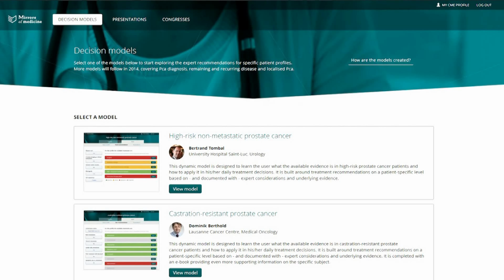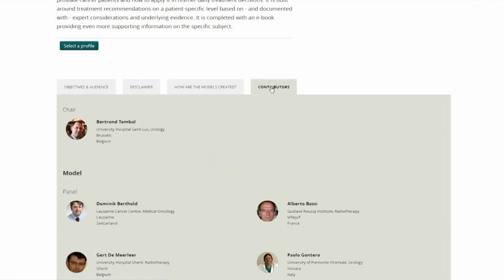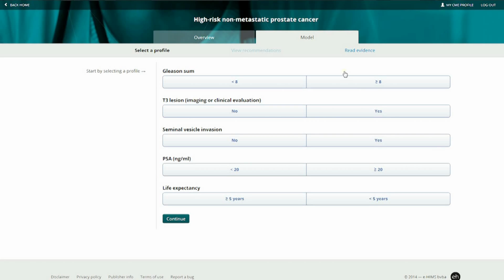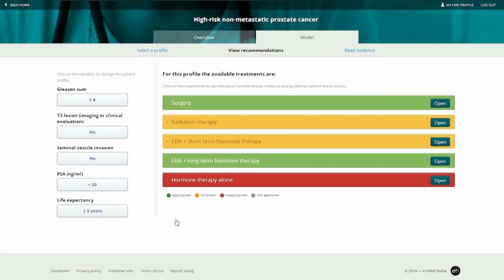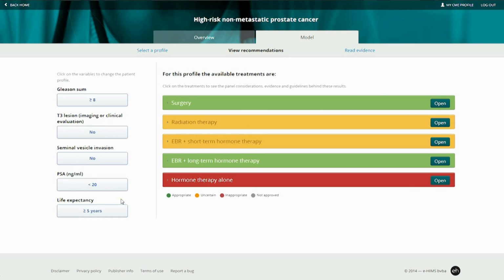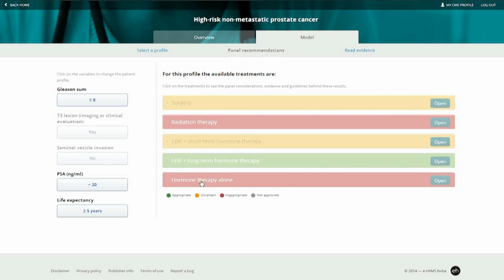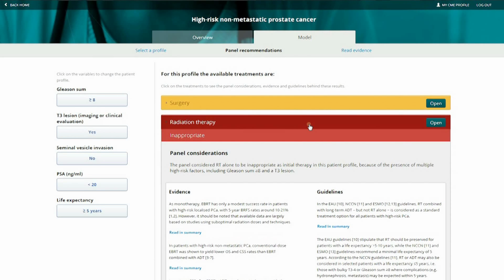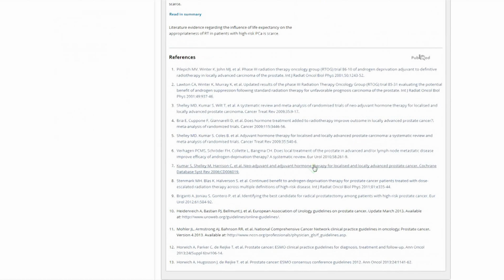Mirrors of medicine: How to get the most out of the clinical decision models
Clinical decision models are electronic tools that contain recommendations on treatment choice for a variety of patient profiles. These profiles are unique combinations of patient characteristics that are relevant to treatment choice. The user can select any patient profile and see the recommendations on the appropriateness of (usually) multiple treatments.